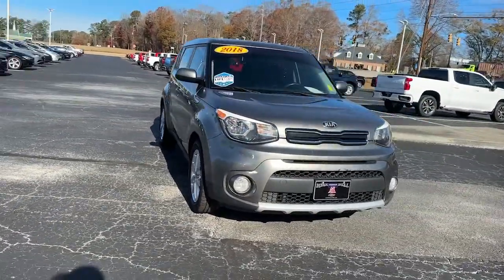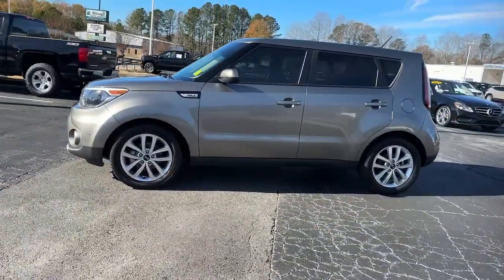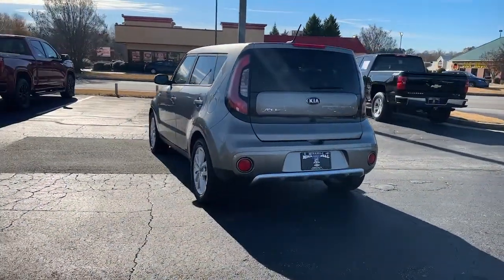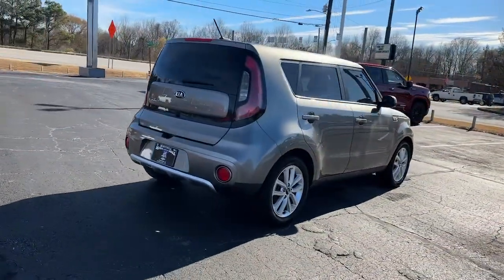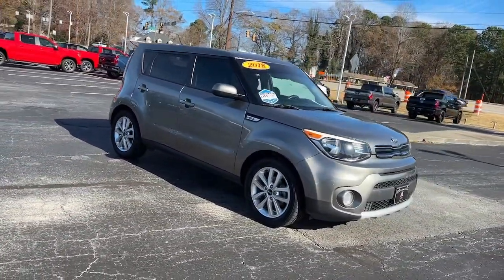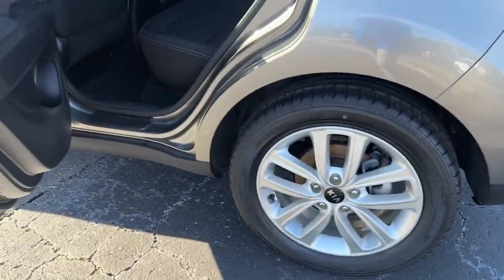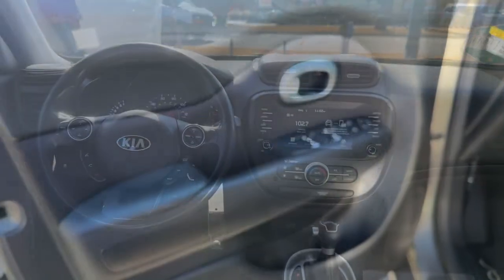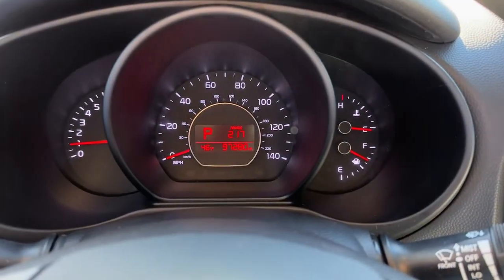2018 Kia Soul Carrollton, Bremen, Newnan, Franklin, Atlanta, GA 230065A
Titanium Gray Used 2018 Kia Soul + available in Carrollton, Georgia at Mike Bell Chevrolet. Servicing the Bremen, Newnan, Franklin, Atlanta, GA area.

1200 N. Park St

BUY ONLINE-TEXT-EMAIL-CHAT-WE MAKE THE BUYING PROCESS EASY AS 1-2-3.RECENT TRADE IN, SERVICE RECORDS AVAILABLE. Clean CARFAX. At Mike Bell Chevrolet, you'll be impressed every step of the way, from how we interact with every customer to the efficiency with which we provide our expert service. When you bring us your business, you can count on quality care from people who truly understand the ins and outs of your Chevrolet.